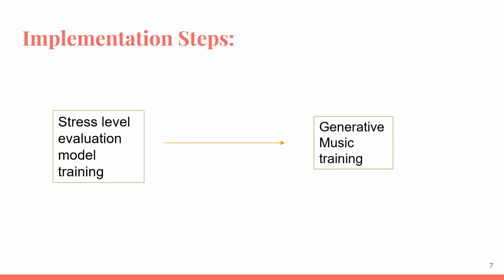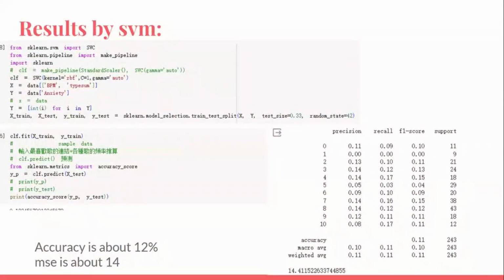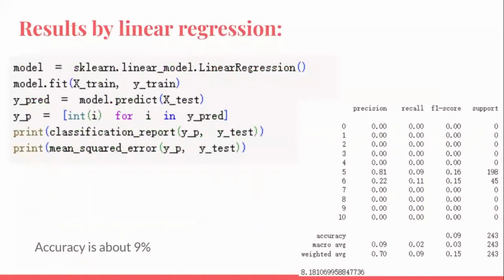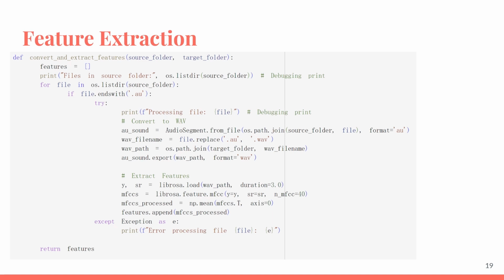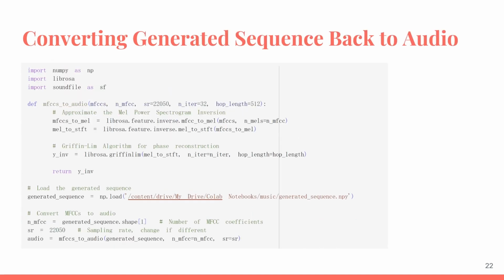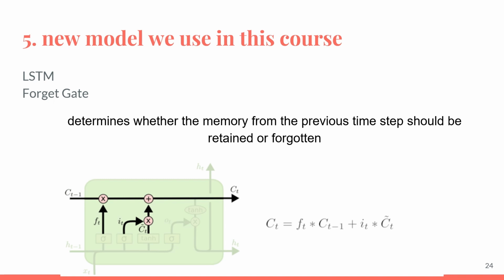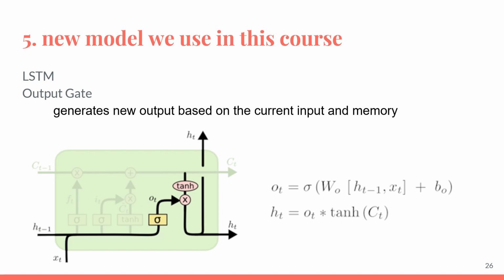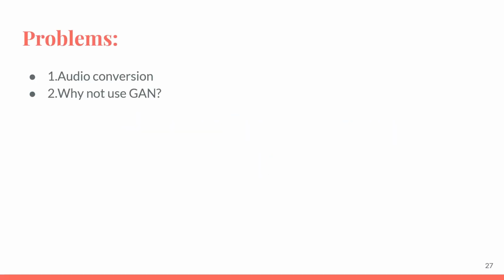Final Video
蔡炅宸 Team leader , generate idea to solve problem, code development and review
黃意庭 Team member , dealt with data preprocessing
李胤緯 Team member   , training data and help with side.
張詠翔 Team member,  Optimize training results and help with slide.
張啟航 Team member, Come up with the topic and help with slide.